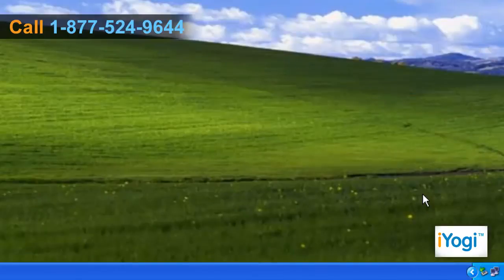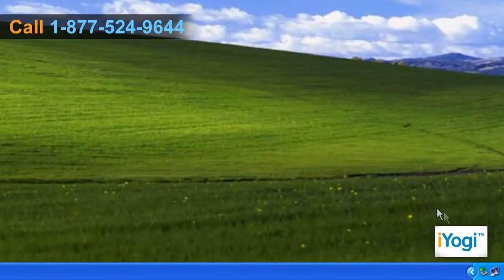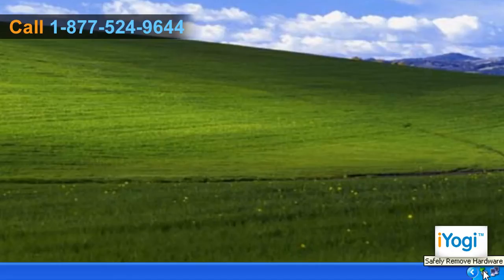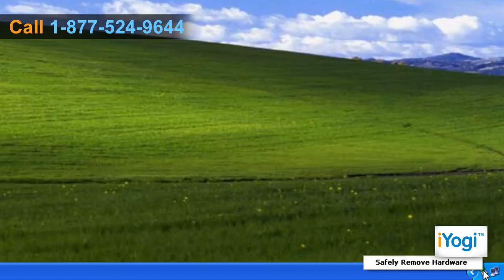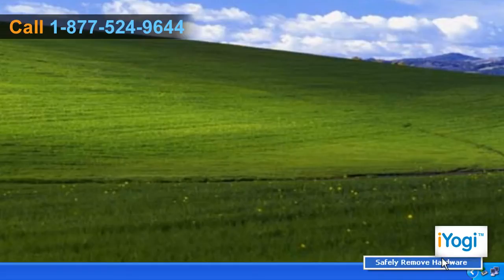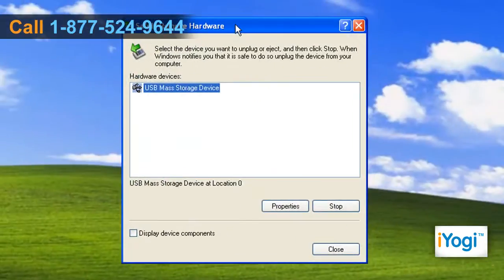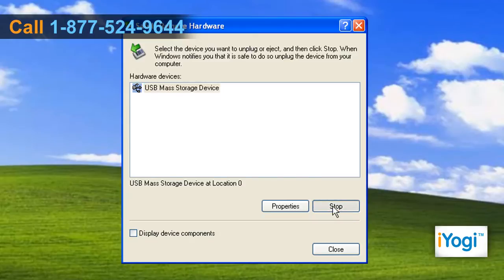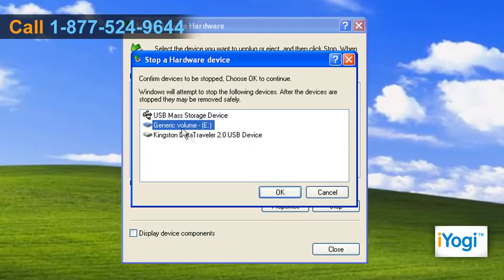How to remove an external hard drive from your computer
Do you know the proper procedure to remove an external hard drive from your computer system.